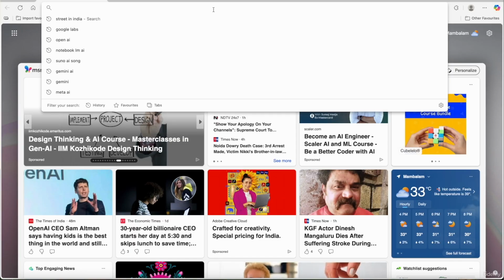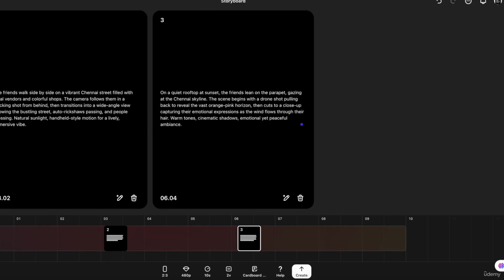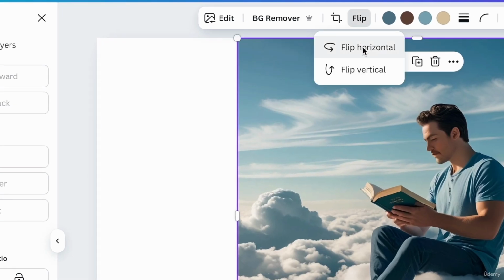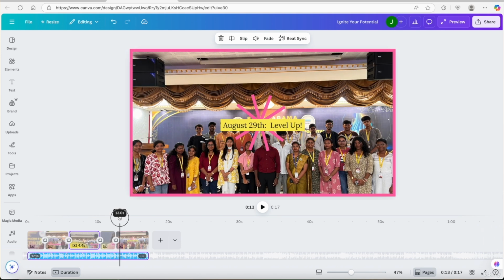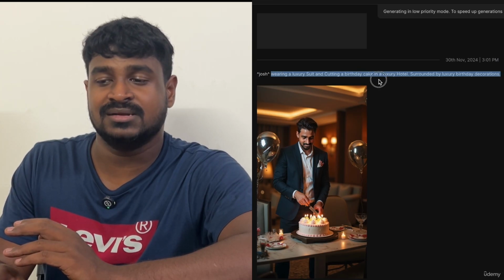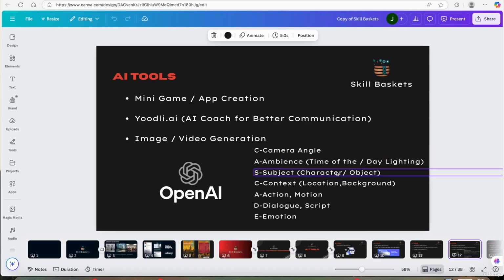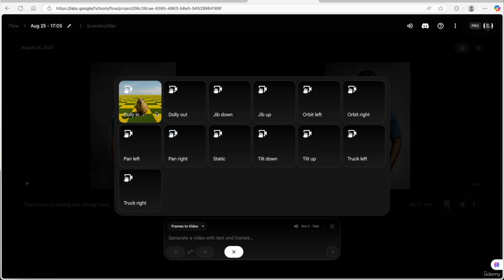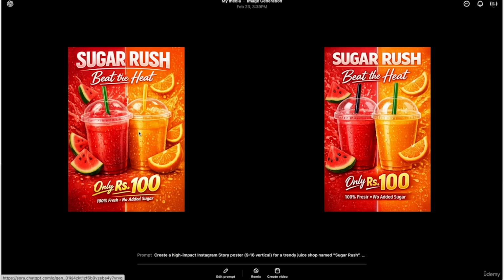AI Video Generations VEO3,SORA, Canva &amp; Affagato AI 2026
Ai Video Creation is the Future – Learn It Before Everyone Else

AI video generation is transforming content creation, marketing, and filmmaking.

In this practical and beginne friendly course, you will learn how to create professional AI videos using powerful tools available in 2026:

SORA

Google VEO3

Canva AI (Magic Media and Talking Avatars)

Affagato AI

No complex editing.

WHAT YOU WILL BE ABLE TO DO

By the end of this course, you will be able to:

Create cinematic text to video content using SORA

Generate marketing videos using Google VEO3

Design AI-powered videos inside Canva

Convert real people into AI avatars

Create short-form videos for Instagram, YouTube and advertisements

Build a complete AI video advertisement from scratch

Content creators

Entrepreneurs

Freelancers

Students

Digital marketers

Anyone curious about AI video creation

If you want to stay ahead in the AI revolution, this course gives you practical skills, not just theory.

AI tools are evolving rapidly. Those who learn them early will gain a strong advantage in content creation, marketing, and online business.

Instead of spending hours editing your videos, you will learn how to create AI videos in minutes.